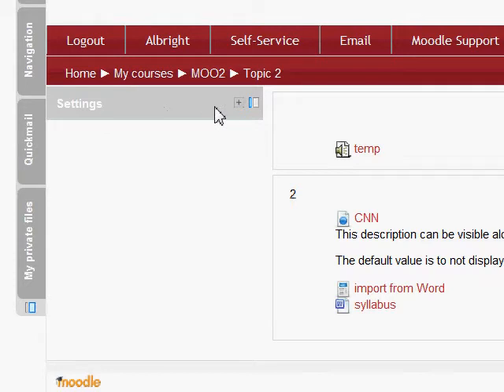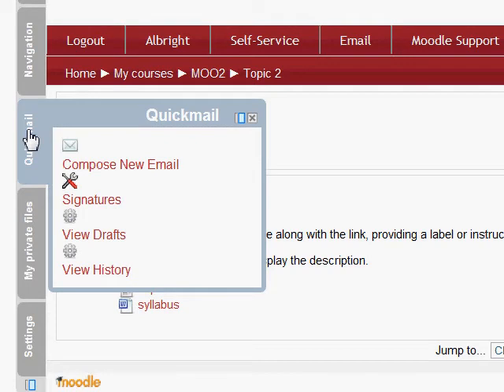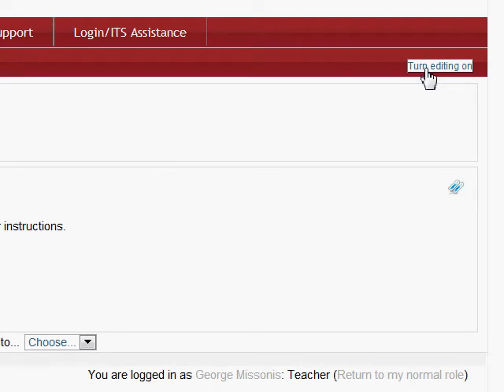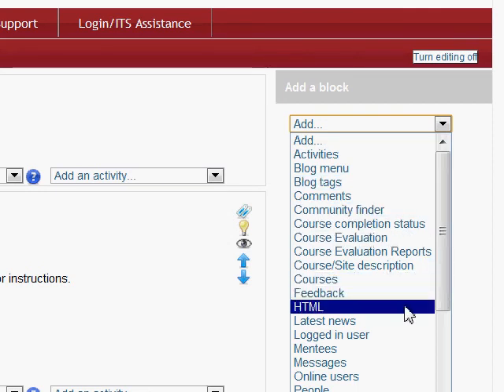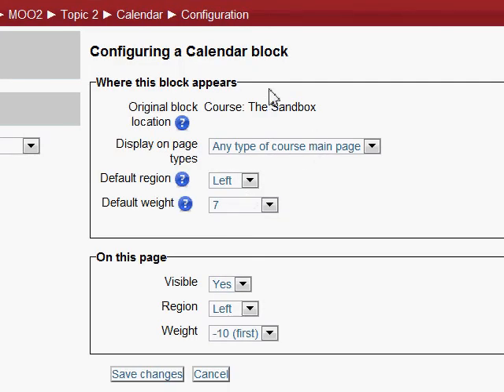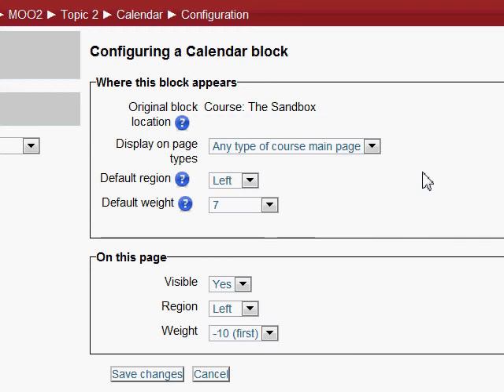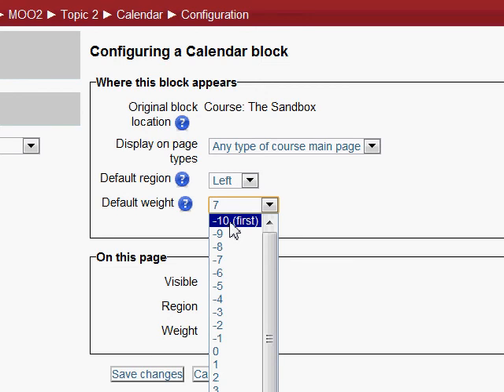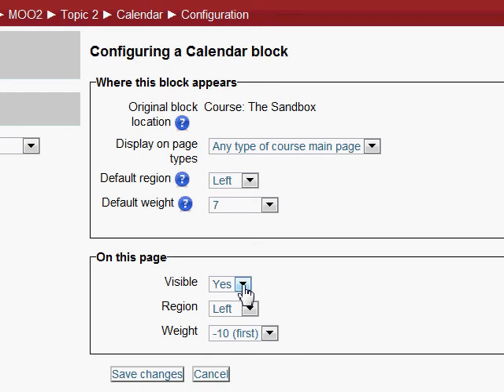m2 blocks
Course blocks in moodle  2.